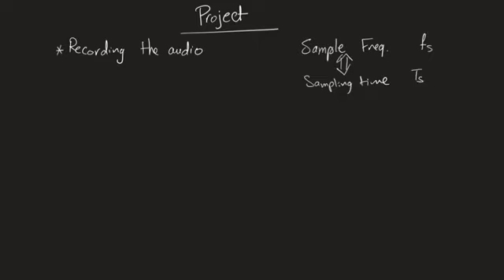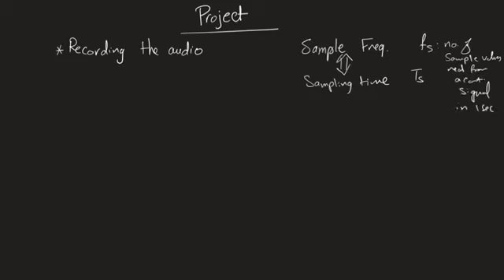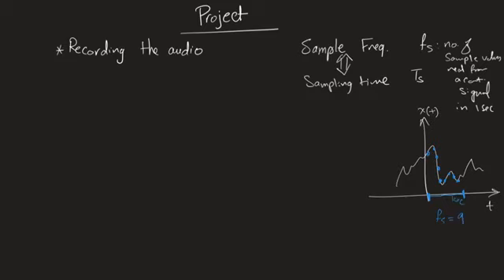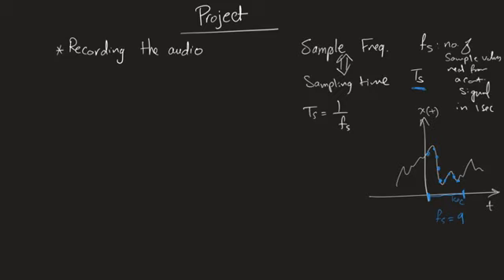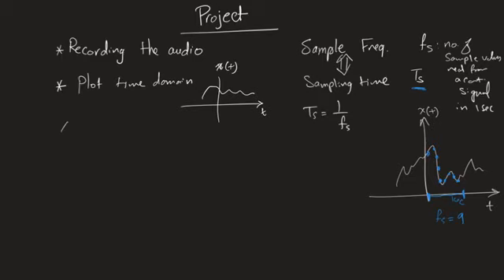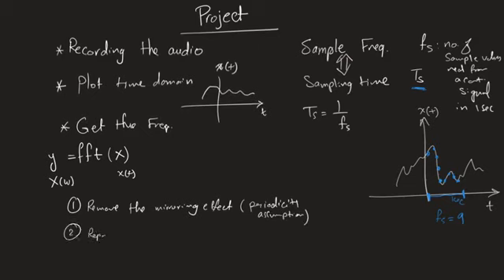Project Phase 1 - Voice collection and BW estimation